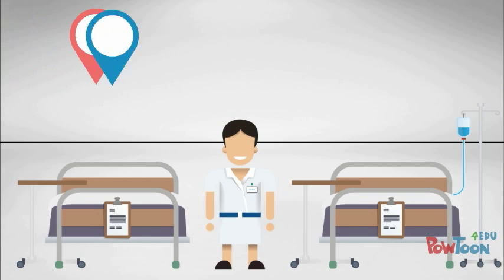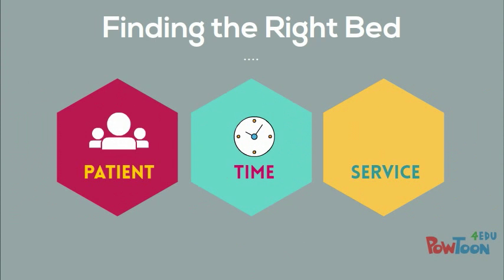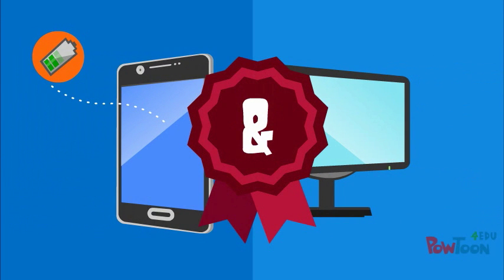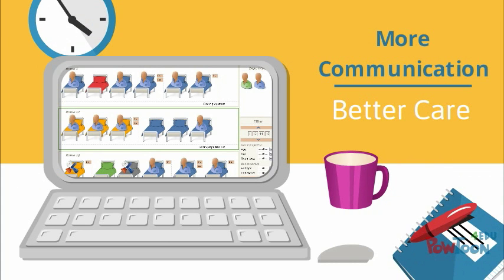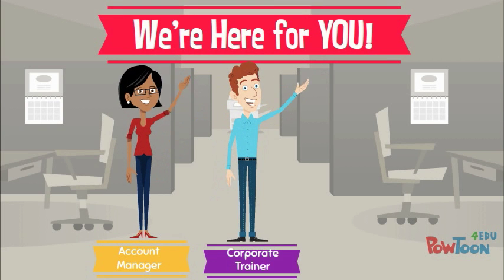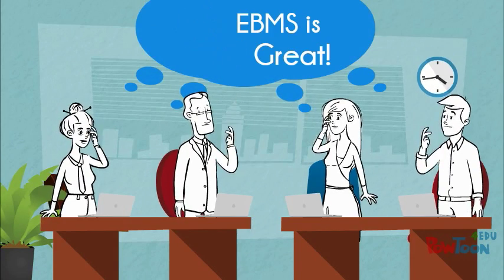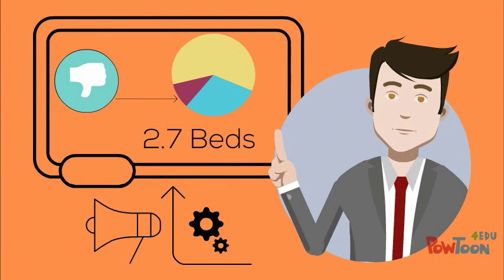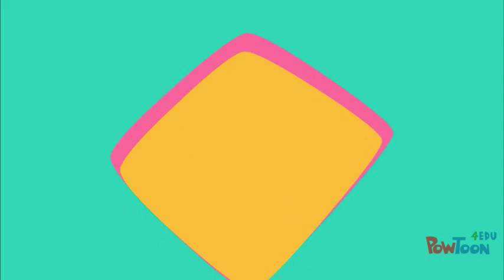eHealth 724 EBMS Videopresentation